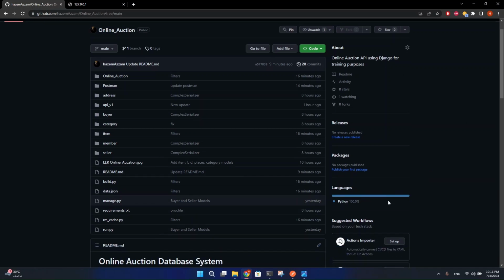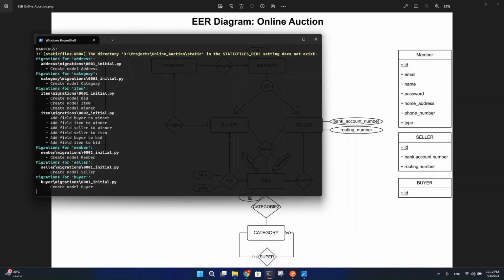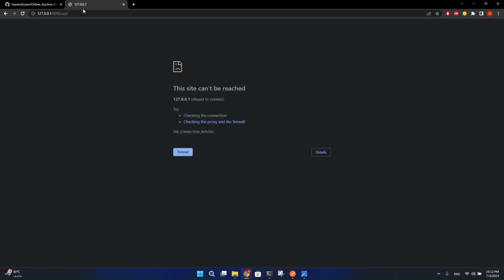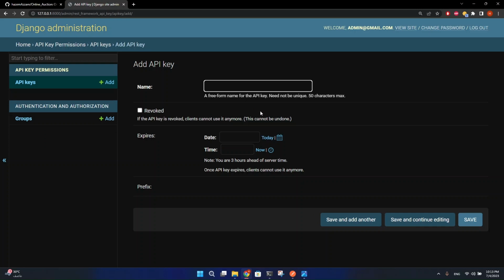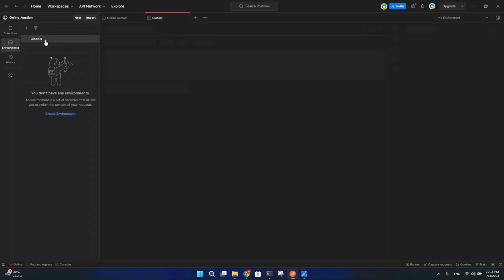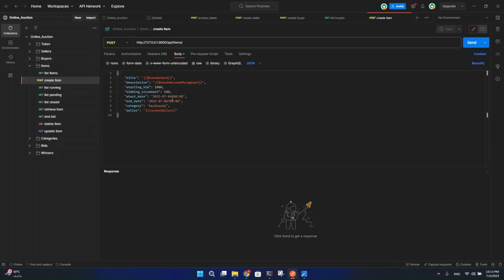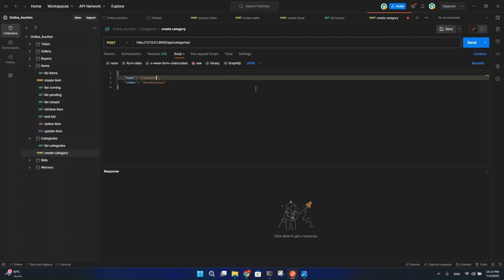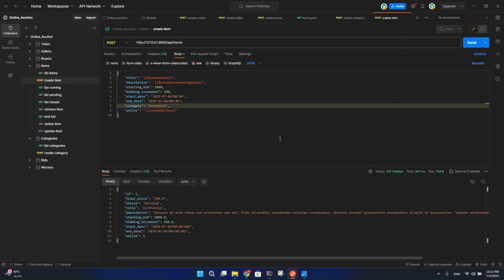Django Online Auction (JWT Authentication and API key Authentication)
Using JWT Authentication and Api Key authentication in Django to develop Online Auction